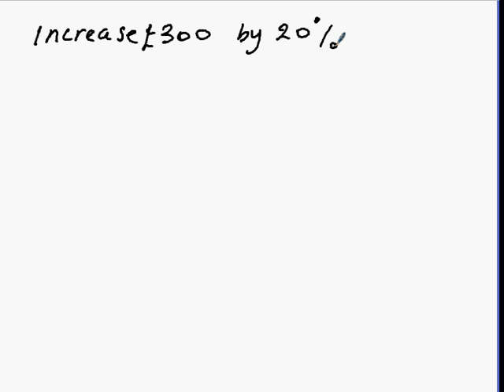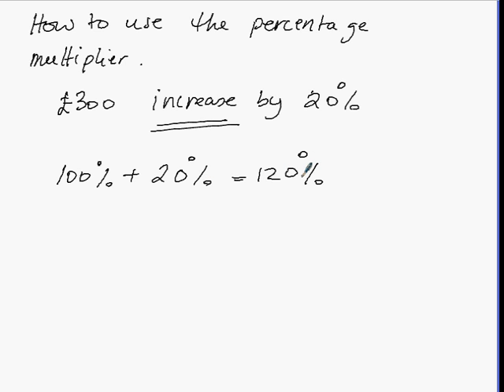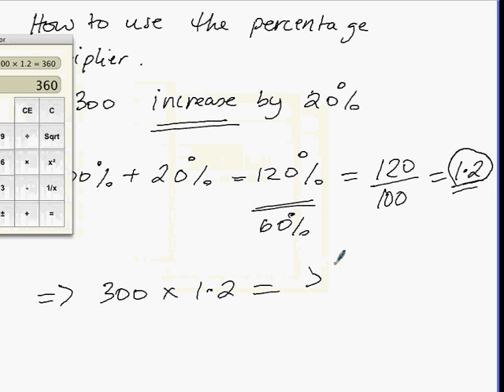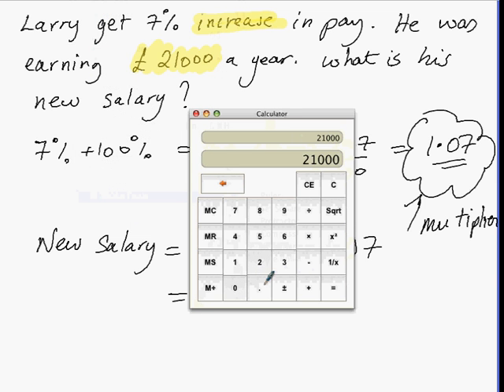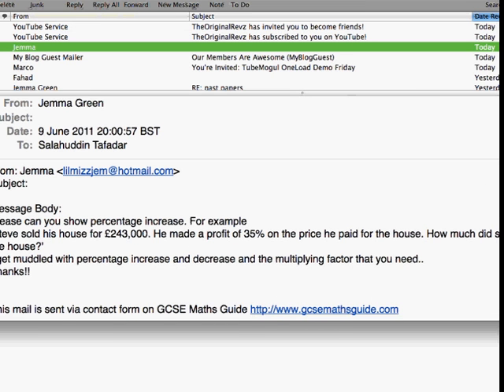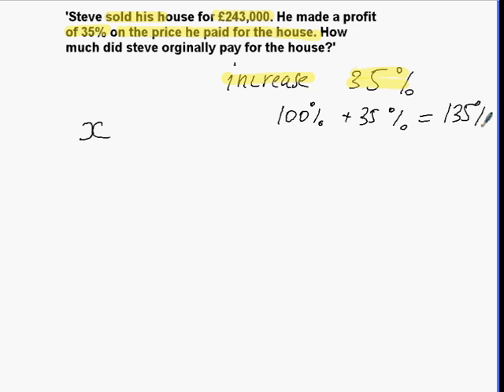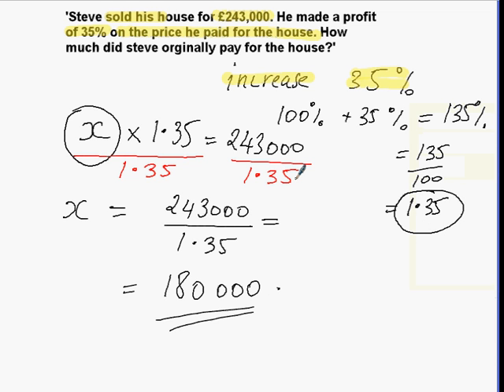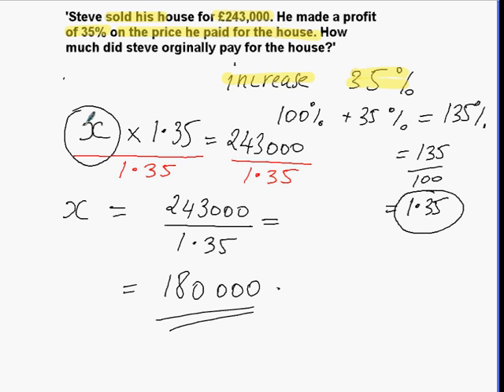percentage increase and decrease